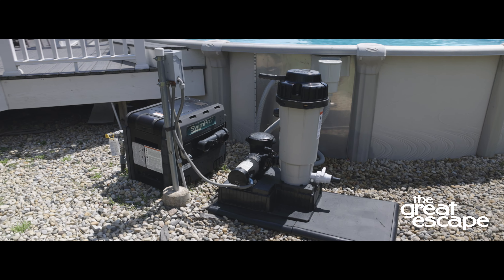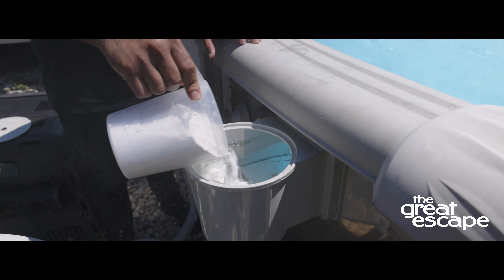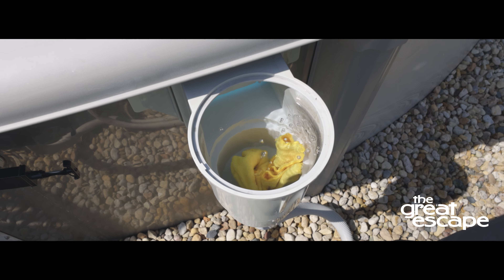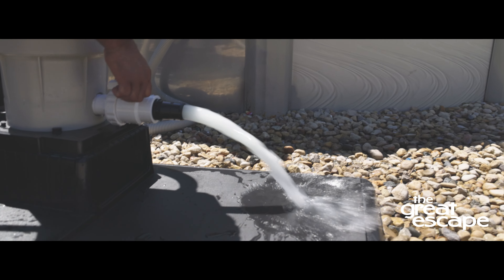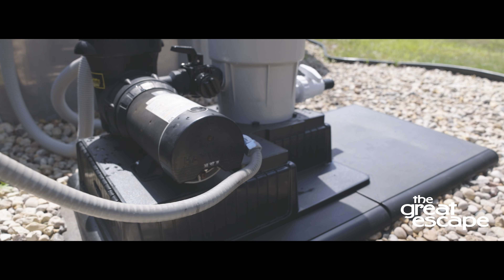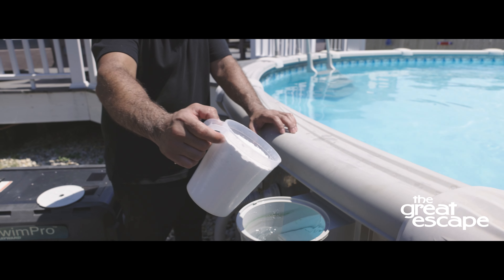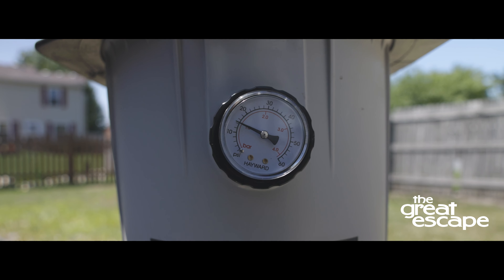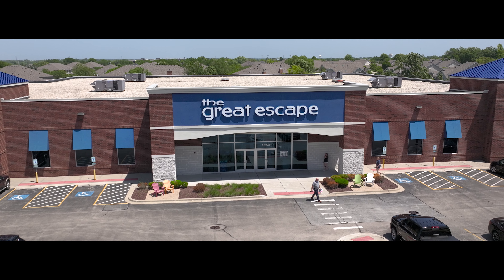How to Clean an Earth Filter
Cleaning your earth filter is recommended when the pressure gauge rises more than 10 psi in a 24 hour period or less or when cloudy or dirty water shoots back into the pool for more than 30 seconds after a regeneration. In this tutorial, we’ll show you how to clean your earth filter.

Featured in this video:
1. Hayward EC50 Earth Tank with Accessories
2. 10 LB Bag of DE Powder